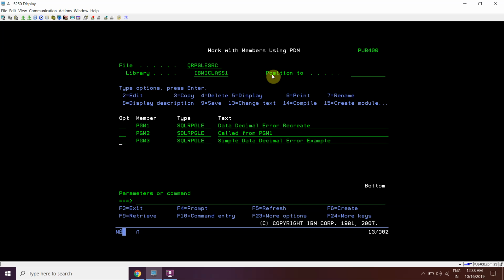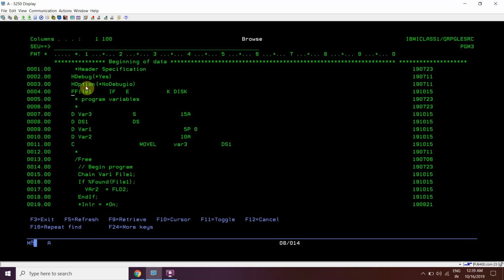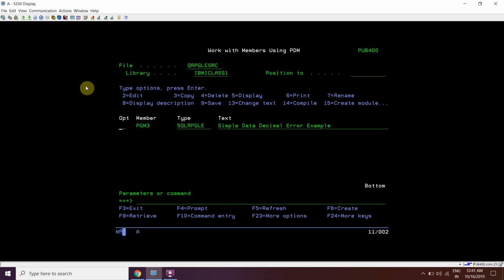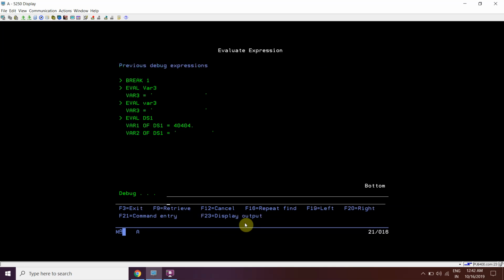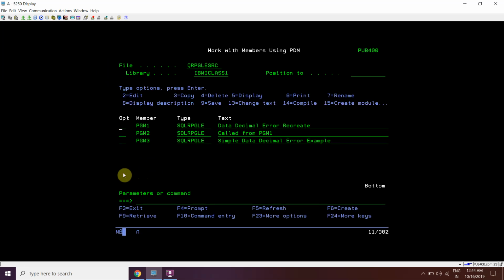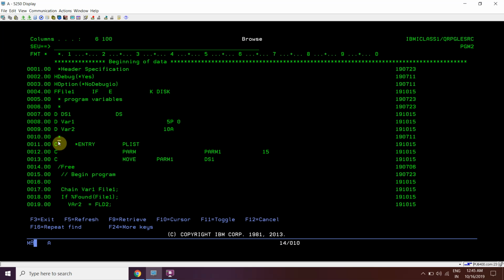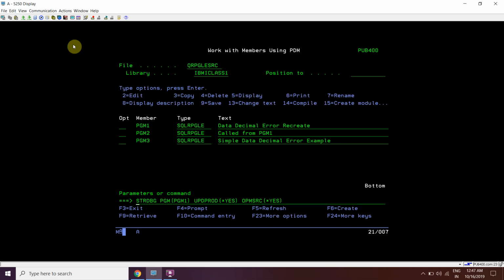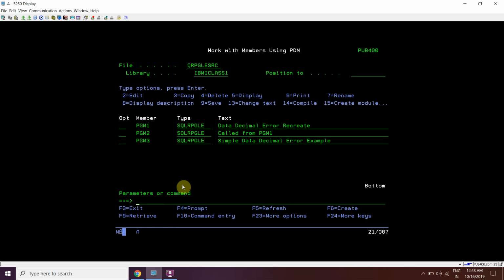Data Decimal Error in IBM i AS400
Apply and get any of the following Credit cards:
ICICI Bank Credit Card Get 20% OFF on purchasing Web Hosting with Hostinger through this IBM i, AS400 Tutorial, iSeries, System i - Recreate Data Decimal Error scenario in IBM i AS400